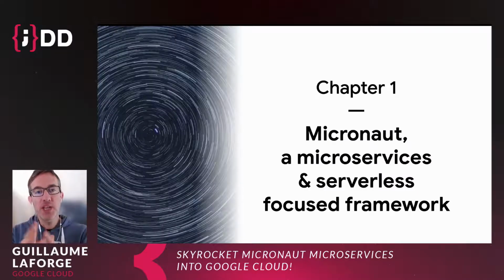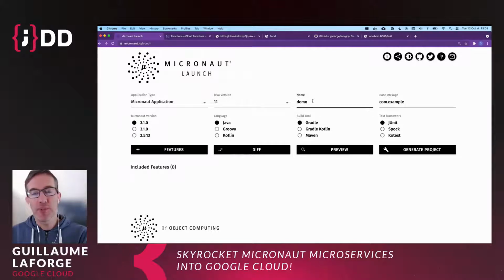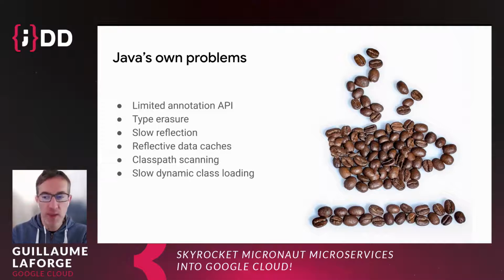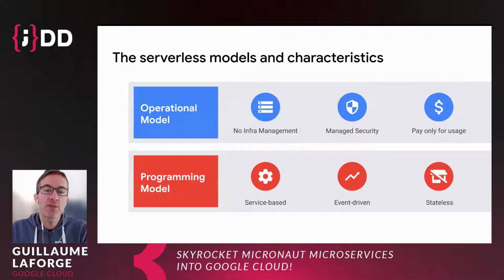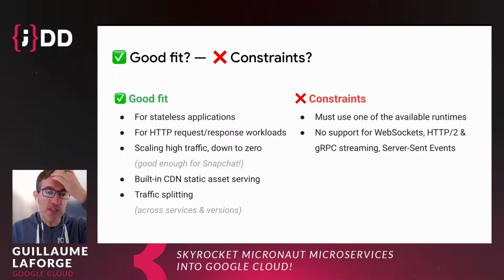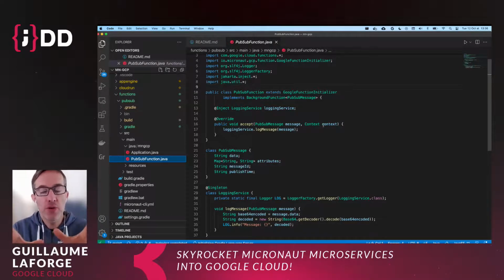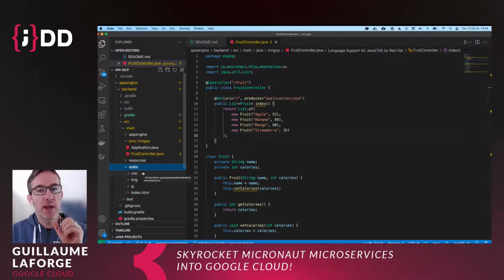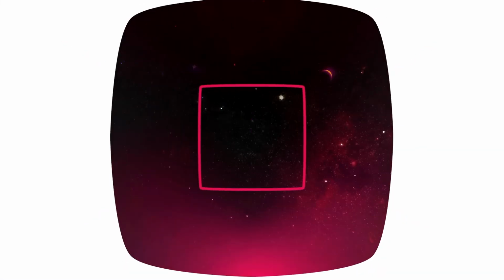JDD 2021: Skyrocket Micronaut microservices into Google Cloud! - Guillaume Laforge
Instead of spending too much time on infrastructure, take advantage of readily available serverless solutions. Focus on your Micronaut code, and deploy it rapidly as a function, an application, or within a container, on Google Cloud Platform, with Cloud Functions, App Engine, or Cloud Run.

In this presentation, you’ll discover the options you have to deploy your Micronaut applications and services on Google Cloud. With Micronaut Launch, it’s easy to get started with a template project, and with a few tweaks, you can then push your code to production.

Thanks to its performance, its low memory consumption, and its lightning-fast startup time, Micronaut is particularly well-suited for services that run on serverless solutions.